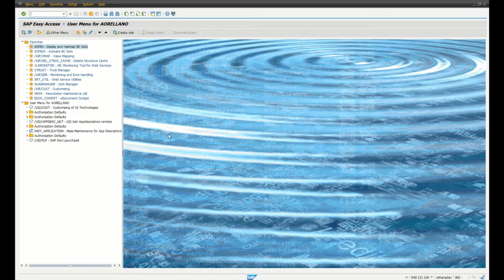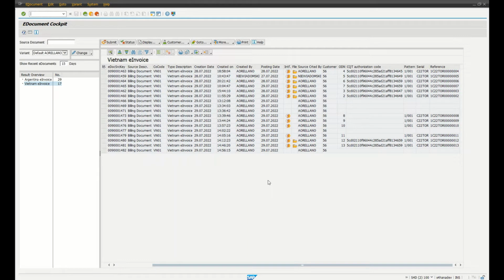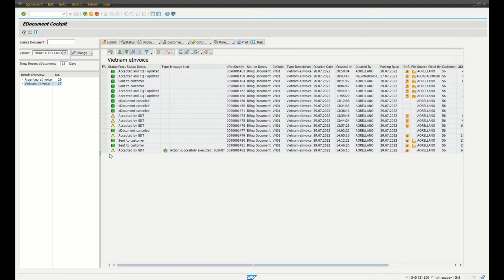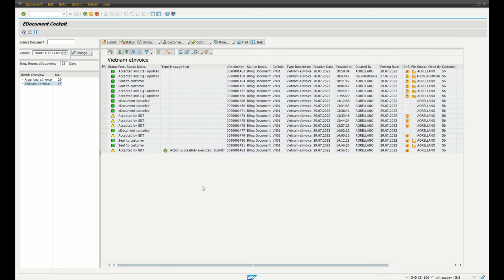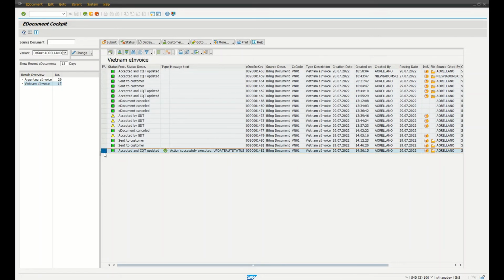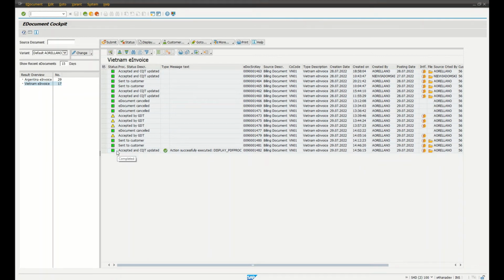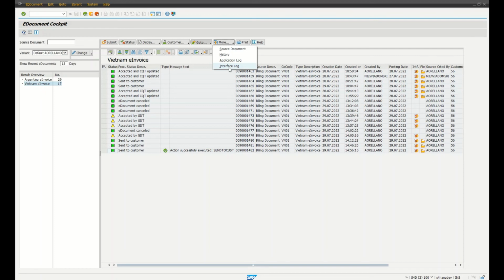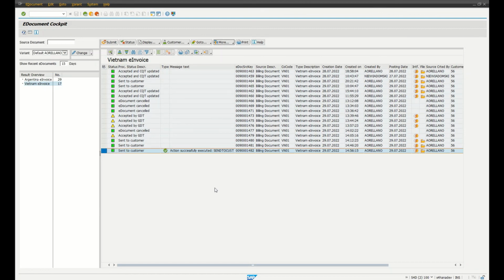SAP Document and Reporting Compliance for Vietnam e-invoice - DEMO.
SAP DRC (Document and Reporting Compliance) functionality for Vietnam e-invoice, specifically the SAP eDocuments cockpit and it features.

Partner e-invoice solution Vietnam in SAP created by Origen Tech following the same technical architecture as any other SAP available e-invoice solution for LATAM, Europe or Asia using eDocuments cockpit.